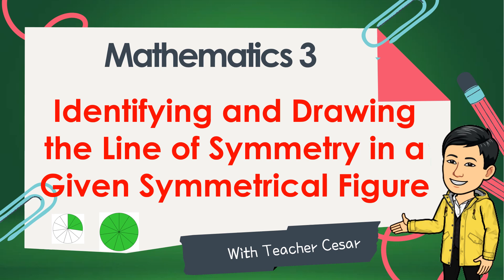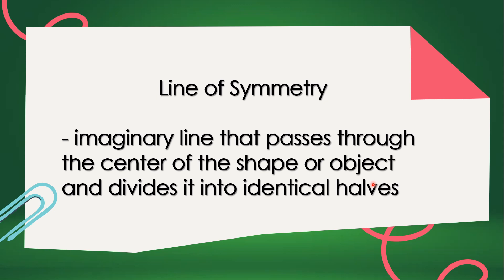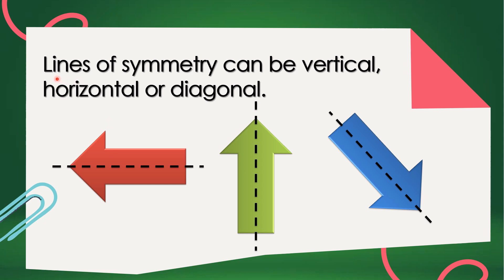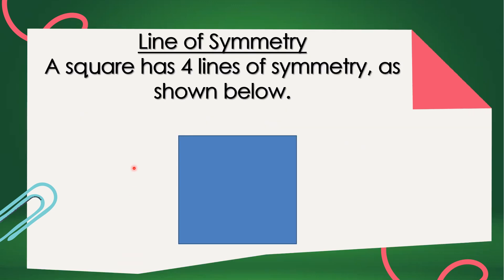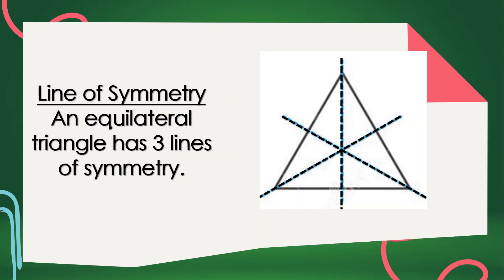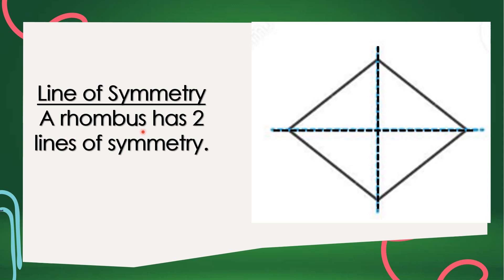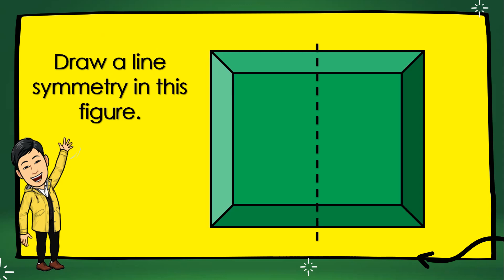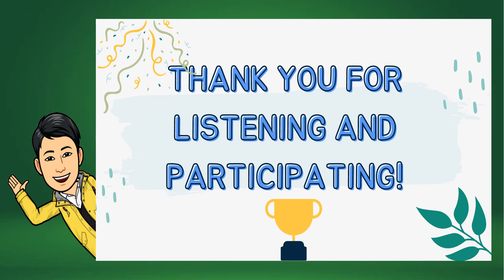Math 3 Episode 10 Identifying and Drawing the Line of Symmetry in a Given Symmetrical Figure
drawingthelineof symmetry